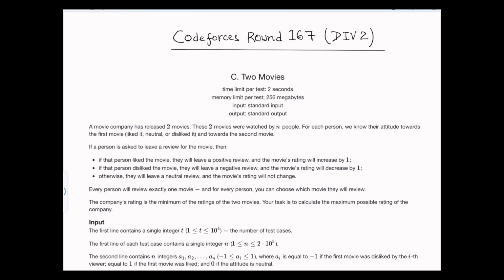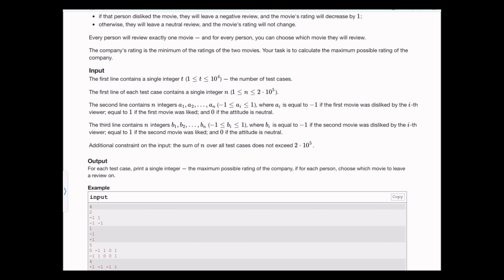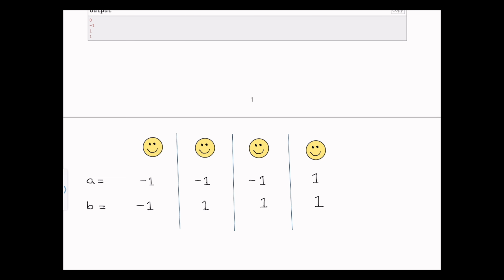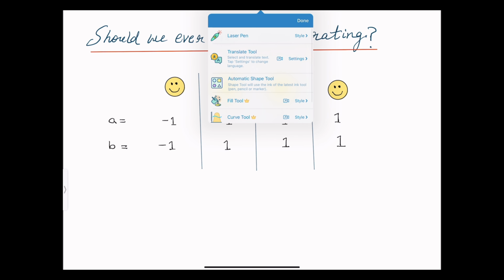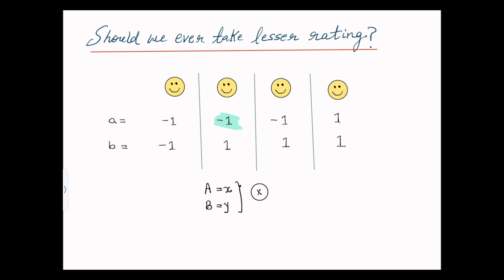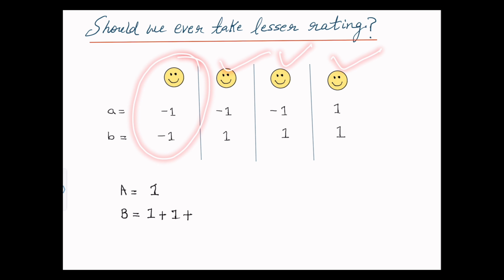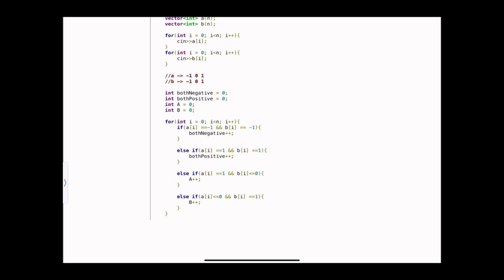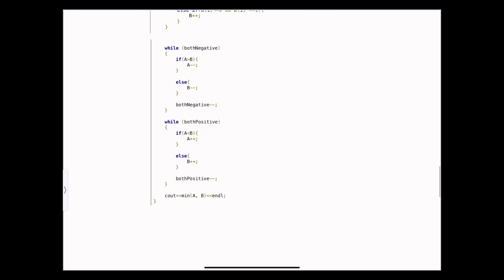Codeforces Round 167 - C Two Movies | Greedy | Intuition | Code Explanation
Video Outline

0:00 Introduction To Problem
2:45 Example Testcase to Explain The Problem
5:00 Building the Intuition
9:20 Code Explanation